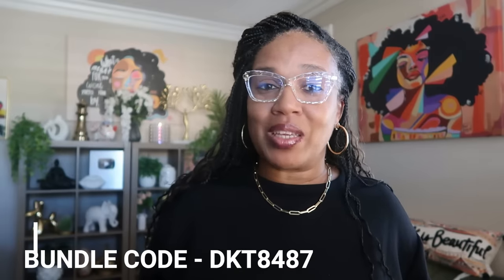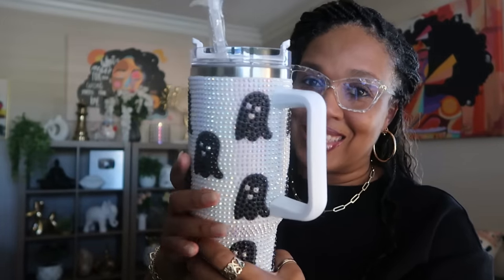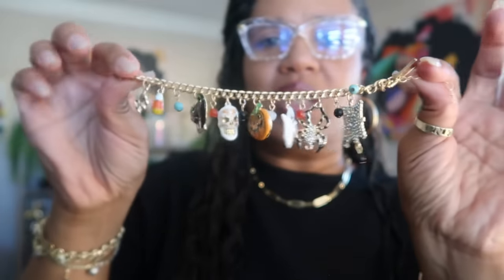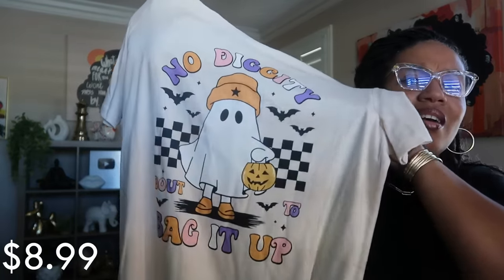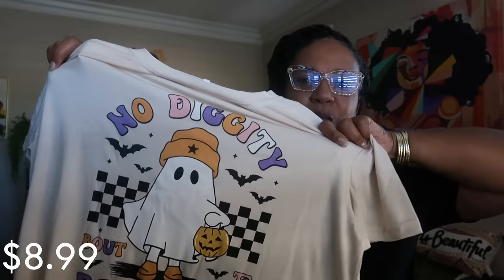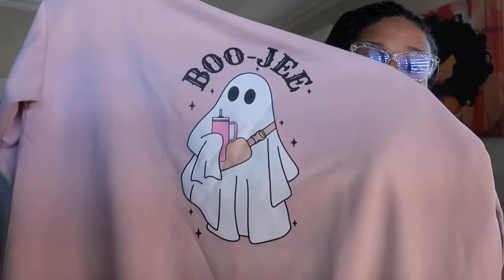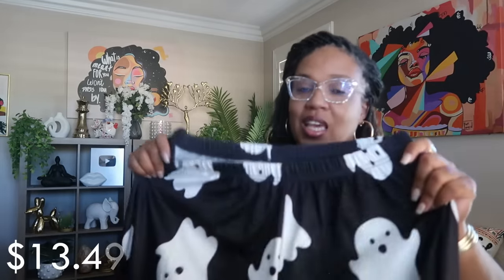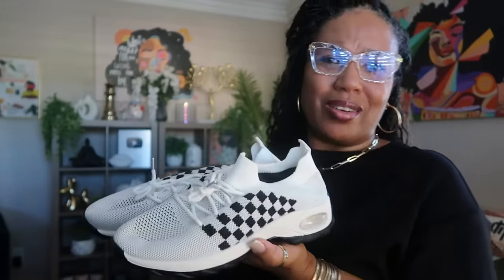TEMU HAUL * FALL/ HALLOWEEN 2024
Every Temu shopper will get $100 coupon bundle to save more
Or download temu app and search code 【dkt8487】to claim!

Product links:

The Munster BK 4478 funny Men’s Short Sleeve Graphic T-shirt $15.99💰
Men's Cute Pumpkin Print Lapel Long Sleeve & Trousers Pajama Set $16.79💰